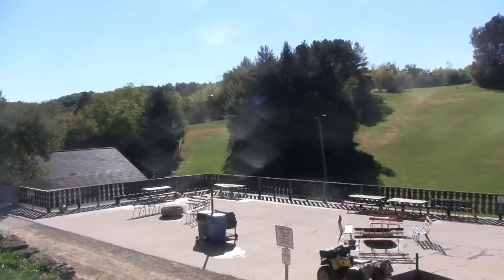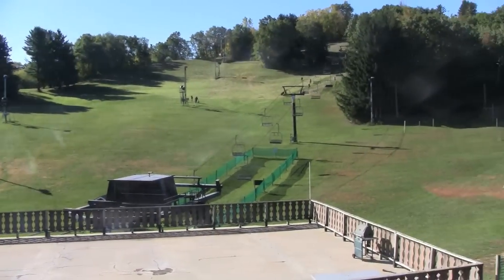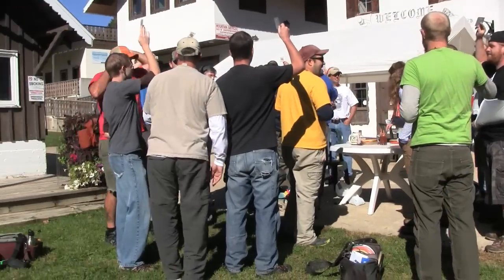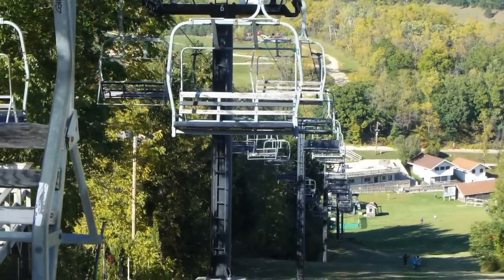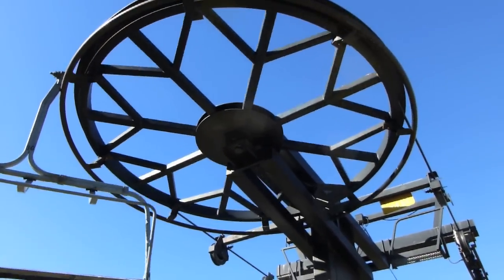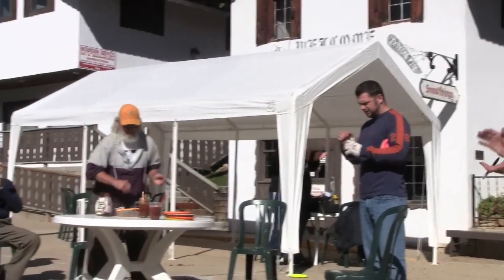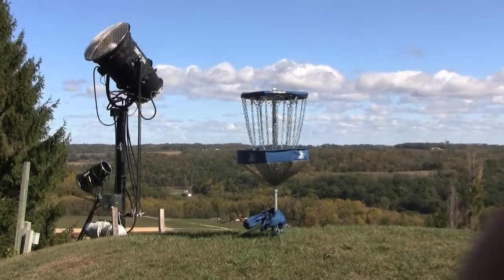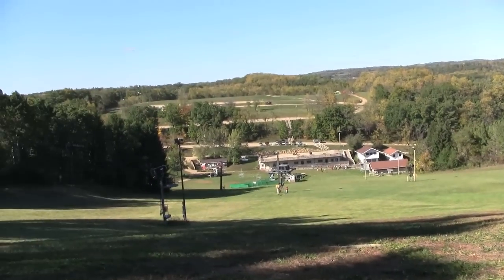Forward Travels Episode 8 - Tyrol Basin Fall Fling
Temporary disc golf course set up on the ski hill at Tyrol Basin for a one-day event during a beautiful fall day in Mount Horeb, Wisconsin.